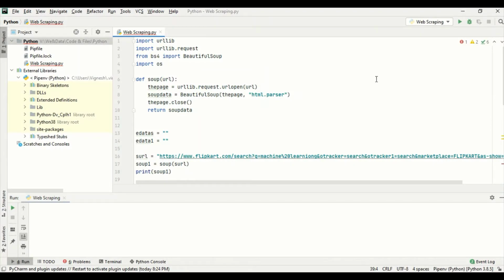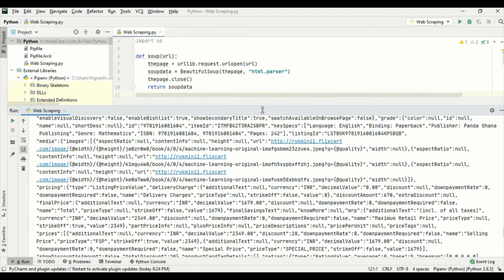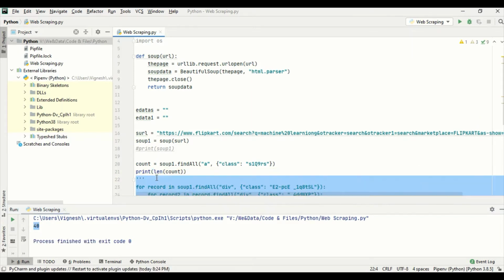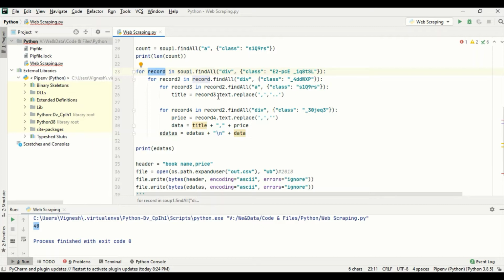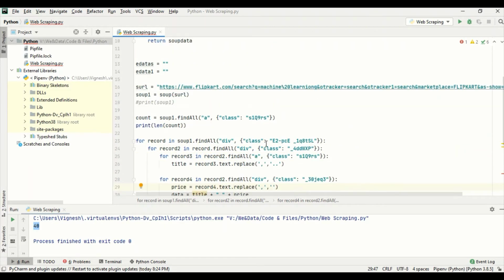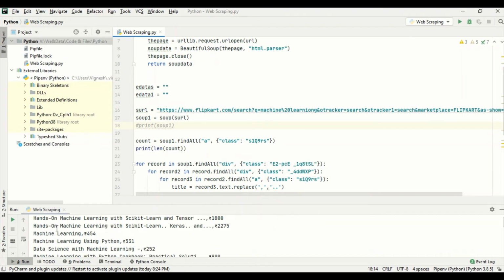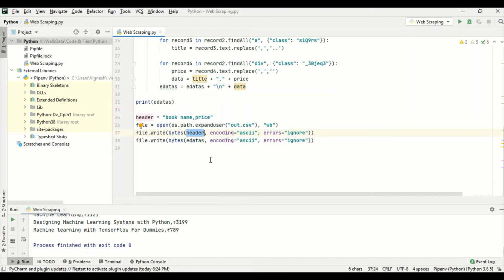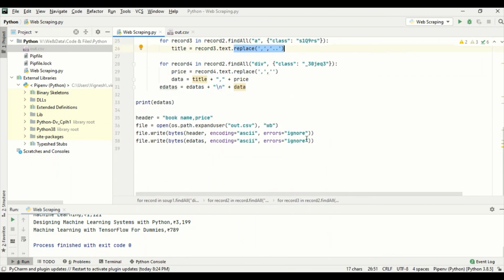Web scraping with python Part- 2 || English || Explained || We & Data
How to scrap data from a website with beautifulsoup and request in a easy way, hands on with python... scrap - process data - export. Explained!